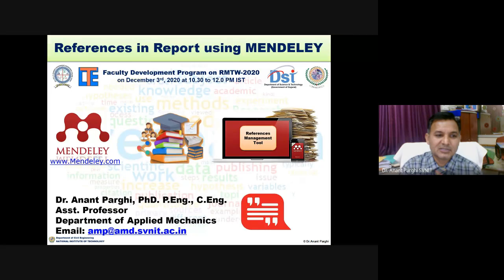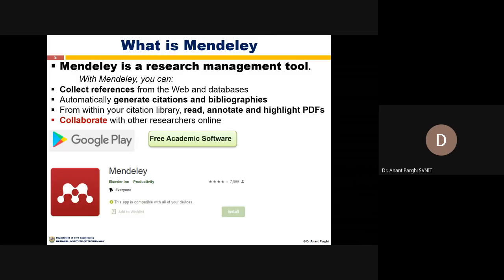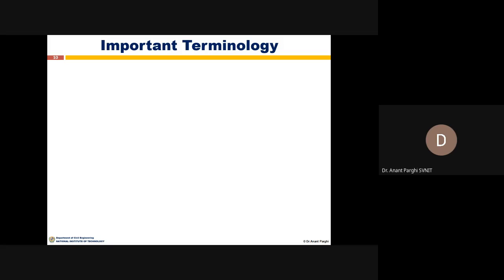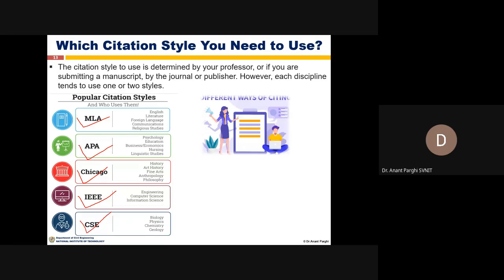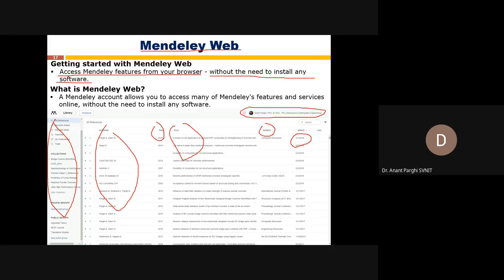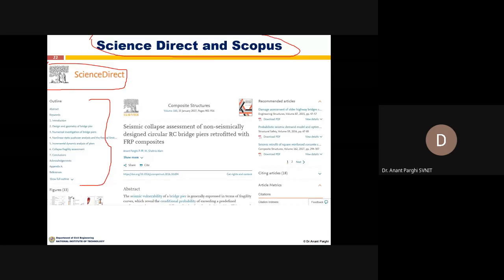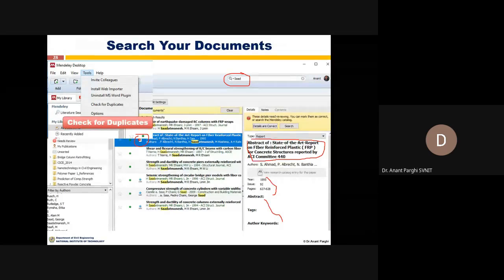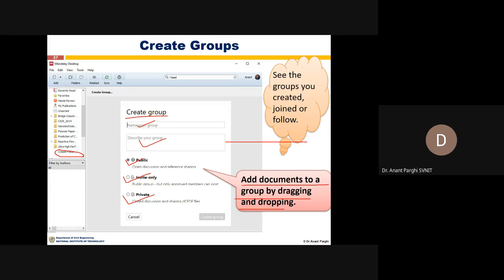References in Report using MENDELEY Software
One Week Online STTP on "Research Methodology and Technical Writing" scheduled from 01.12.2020 to 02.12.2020
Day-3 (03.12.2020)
Session - 1 on References in Report using MENDELEY Software delivered by Dr. Anant Parghi Assistant Professor, SVNIT, Surat